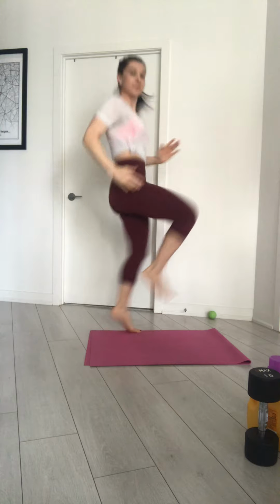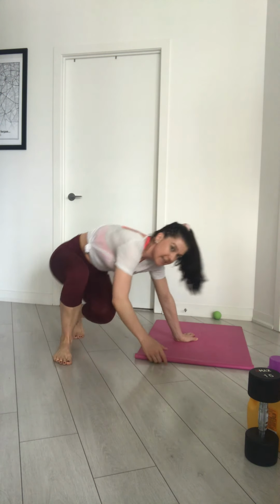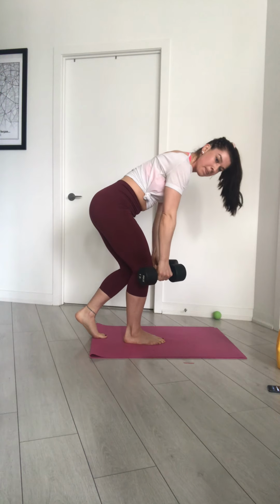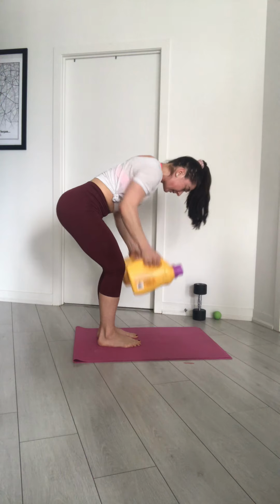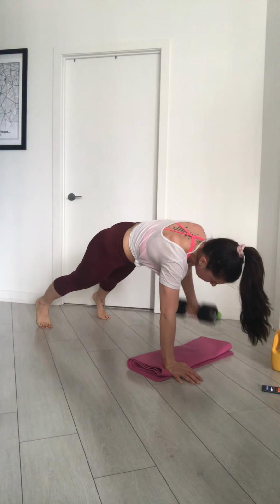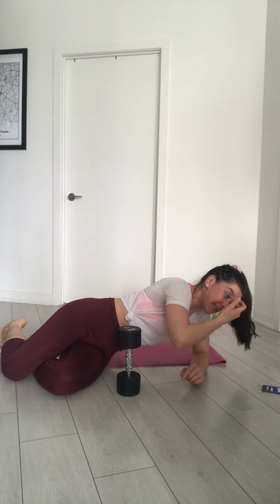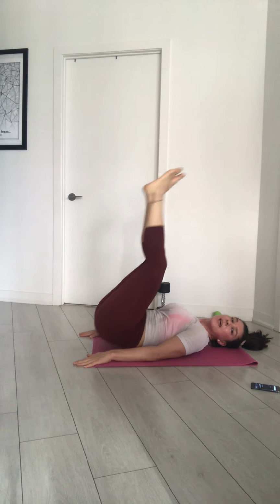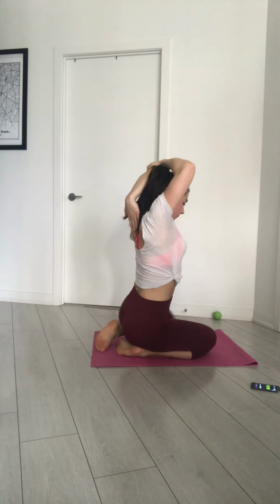🇨🇦 UPPER BODY DUMBBELLS 30min WORKOUT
30min - english